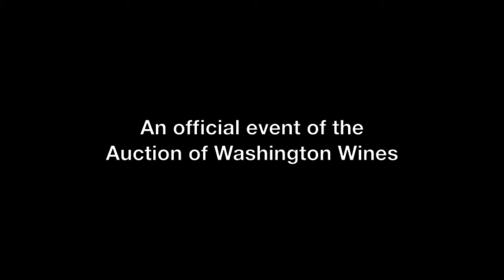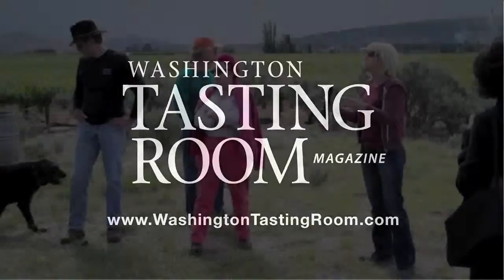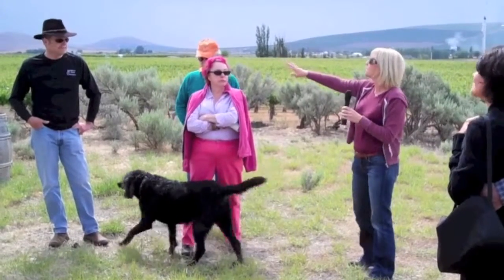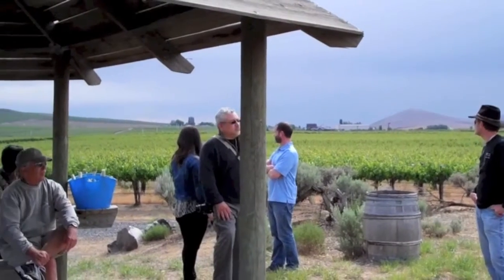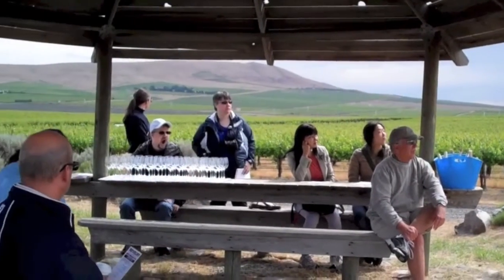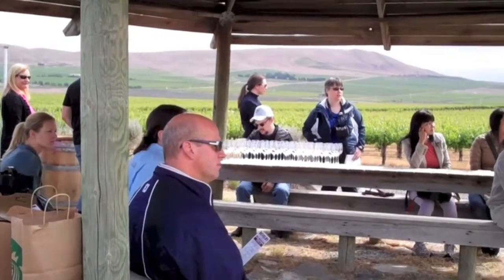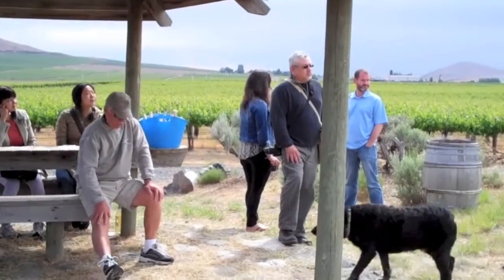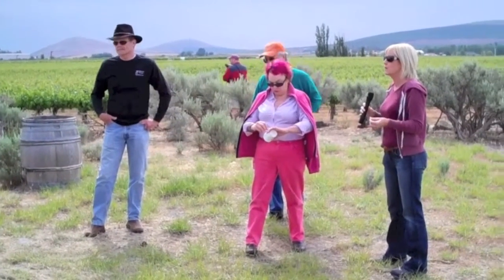Red Mountain AVA Vineyard Tour 2013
A behind-the-scenes look at a vineyard tour on Red Mountain hosted by the Auction of Washington Wines during Memorial Day Weekend in 2013. The vineyards we toured were Klipsun, Ciel du Cheval, Kiona and Hedges, all led by owners or partners of each vineyard.